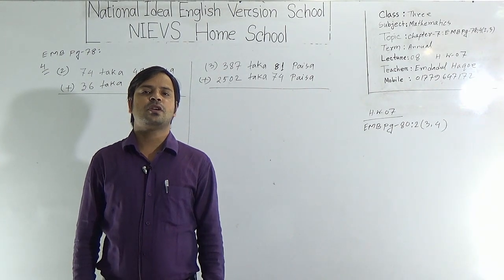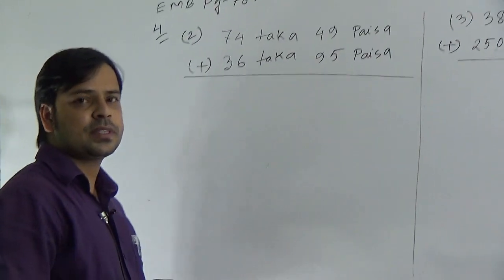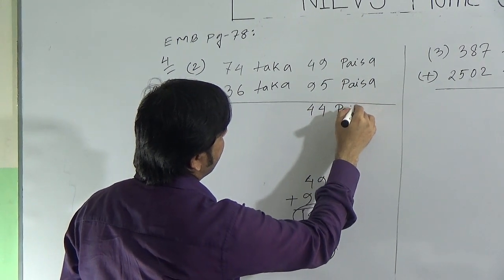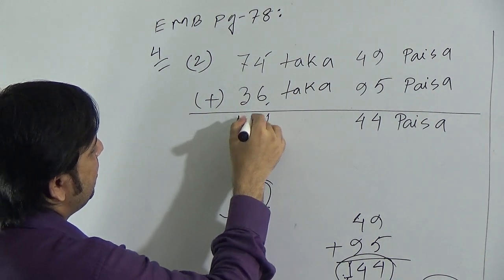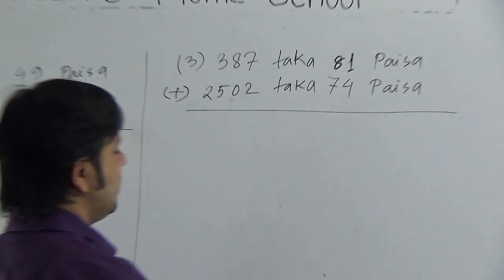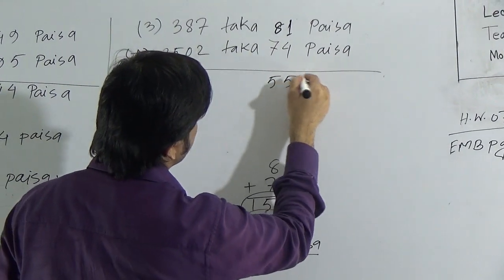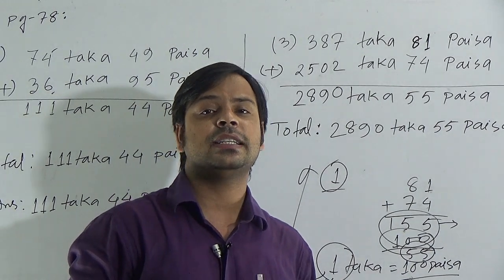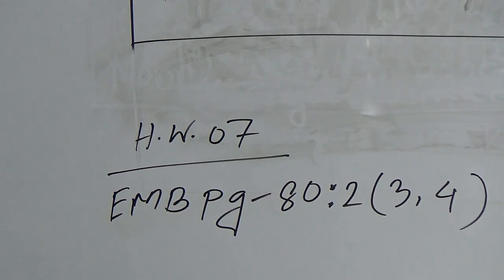Class: Three, Subject: Mathematics (Lecture-8), Topic: Chapter-7, E.M.B PG:4 (2.3)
Annual Term
Class: Three
Subject: Mathematics (Lecture-8)
Topic: Chapter-7,  E.M.B PG:4 (2.3)